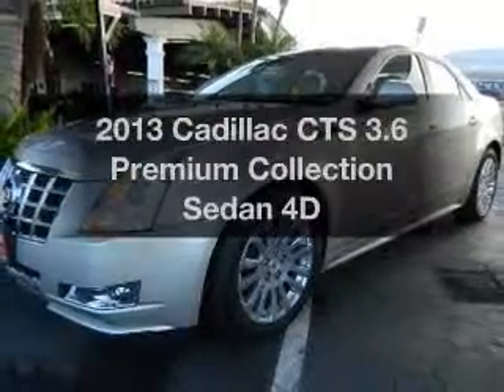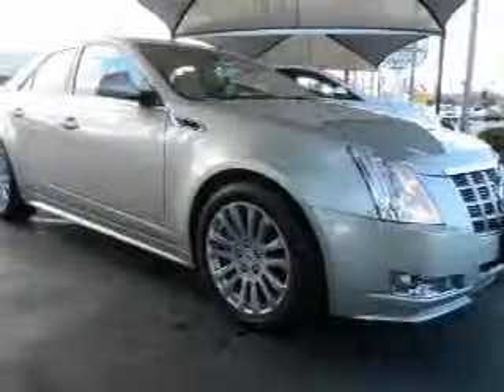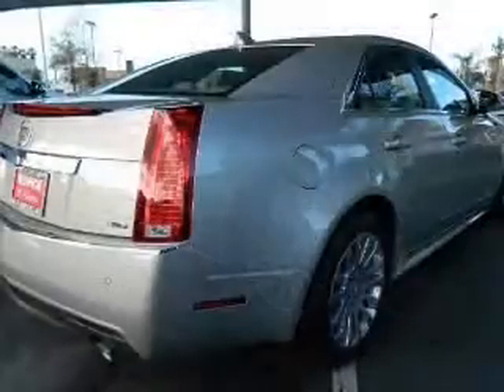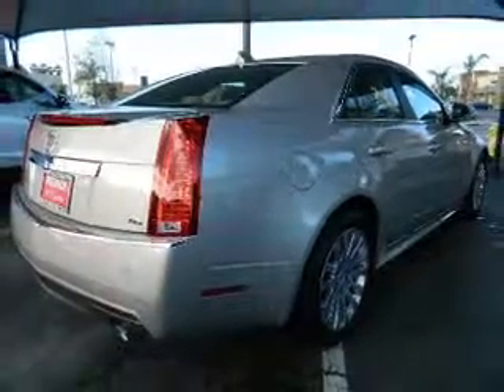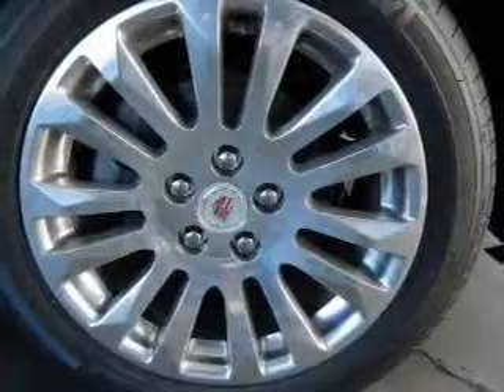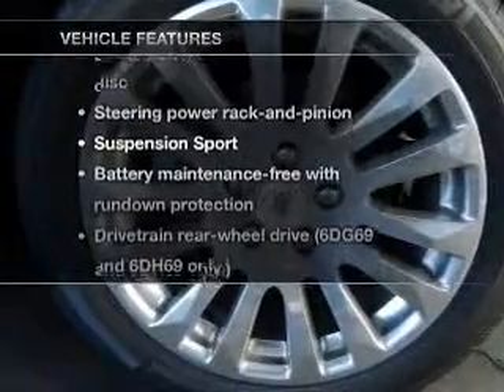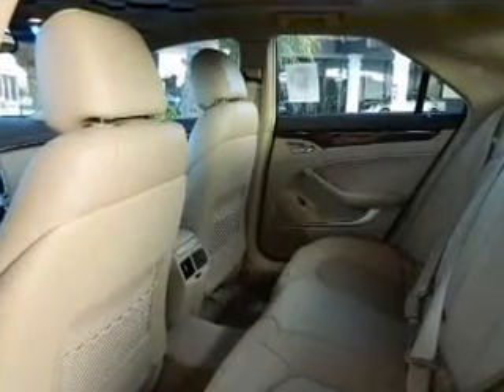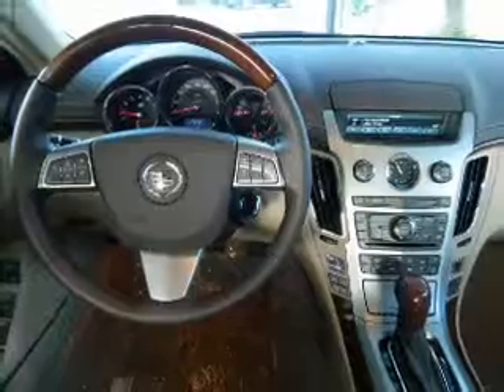2013 Cadillac CTS - Fullerton CA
Year: 2013
Make: Cadillac
Model: CTS
Trim: 3.6 Premium Collection Sedan 4D
Engine: 6 cylinder 3.6 Liter
Transmission:
Color: Silver
Mileage: 10
Address:
1100 South Euclid